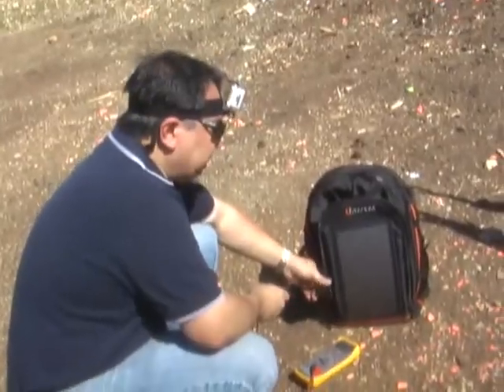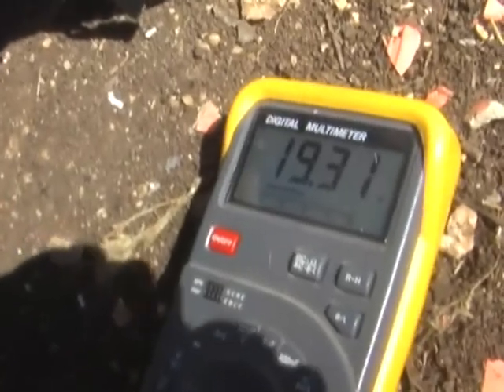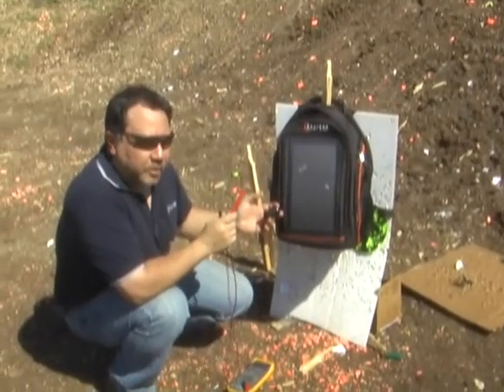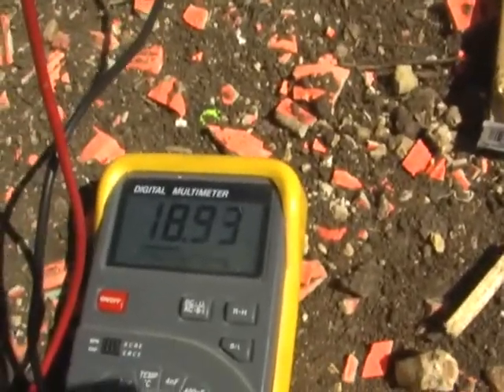Eclipse Solar Gear durability - Eclipse Solar Backpack taking some lead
Eclipse Solar Backpack still working after multiple gun shots penetrating the solar panel.  It is not bulletproof, but can still provide power in emergency situations.